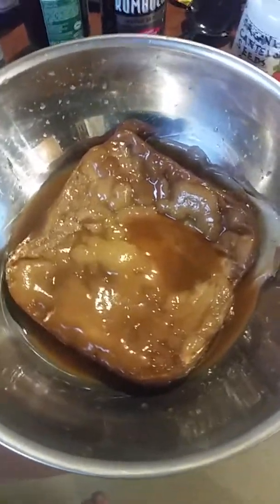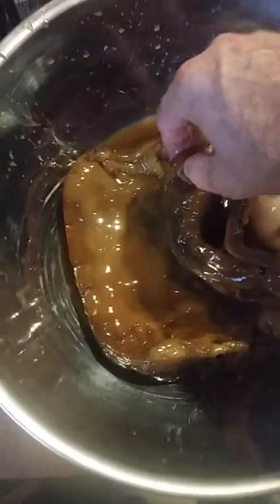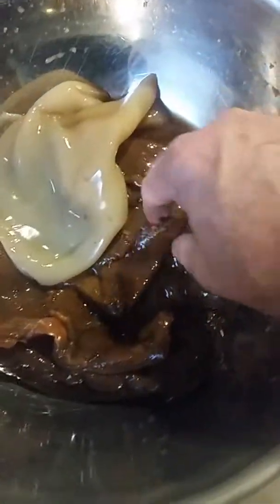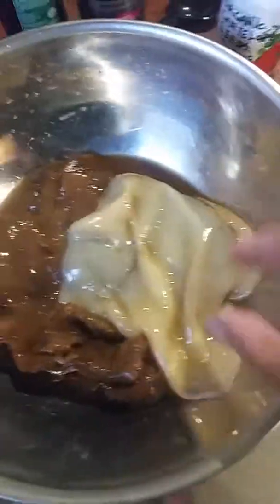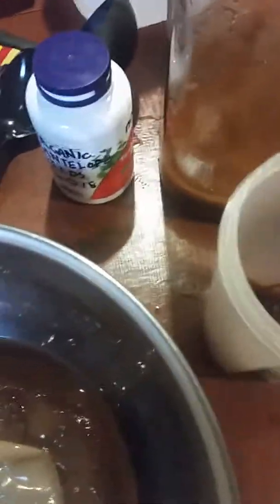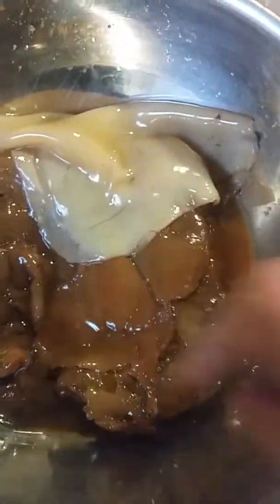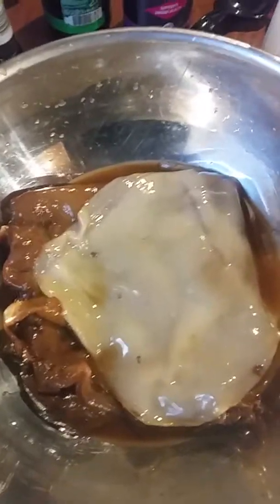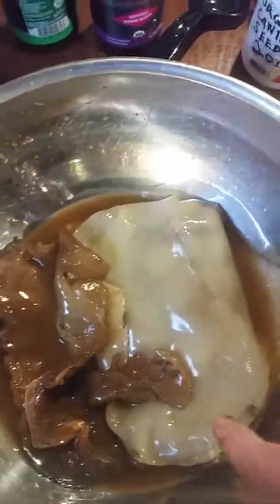KOMBUCHA SCOBY what it really looks like.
KOMBUCHA SCOBY after 4-5 months of continuously brewing.